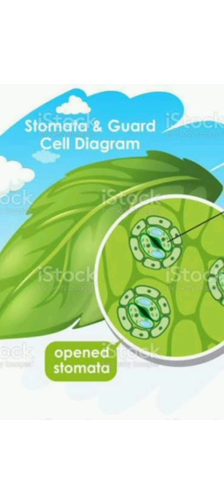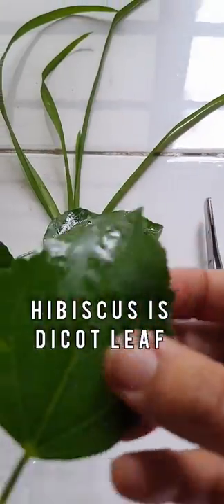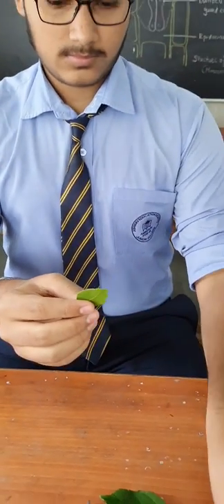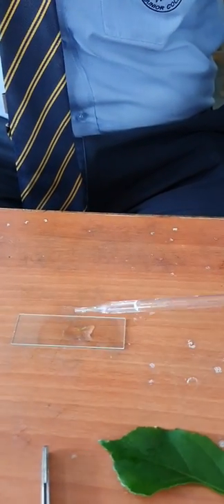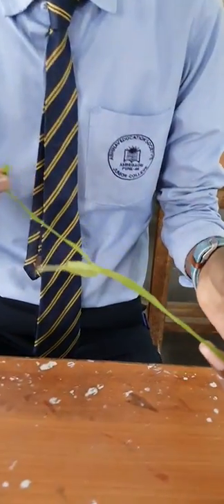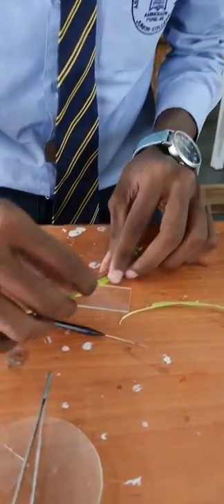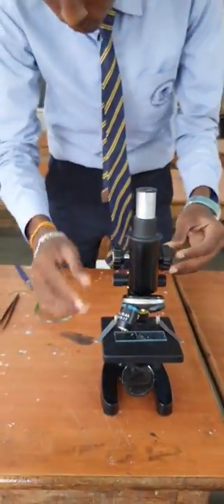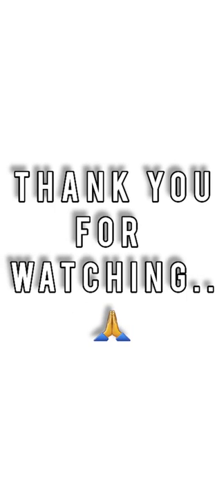Structure of stomata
Study structure of stomata in dicot and monocot leaf...